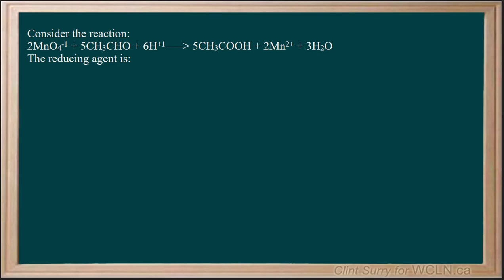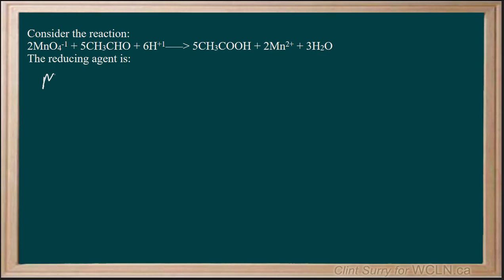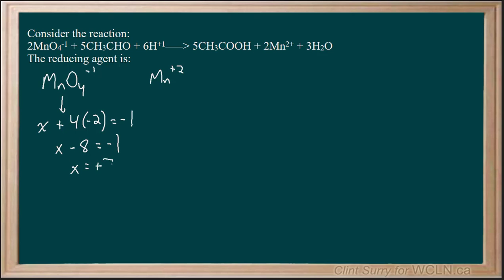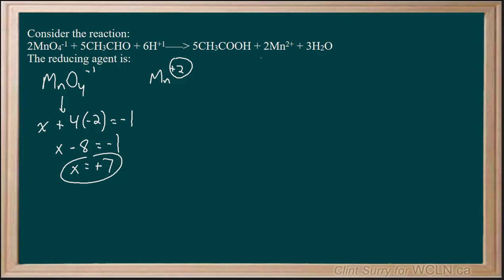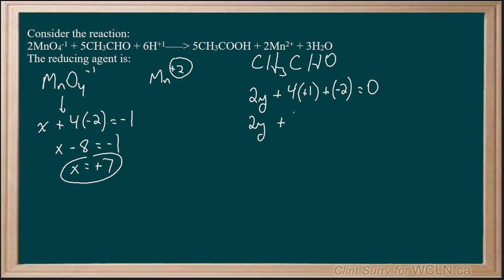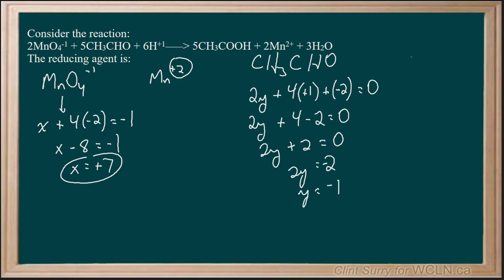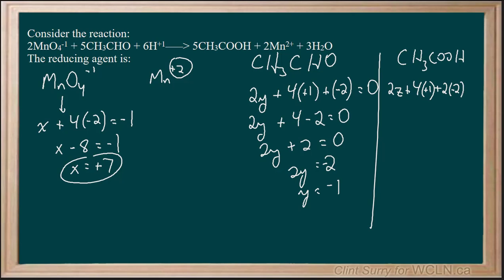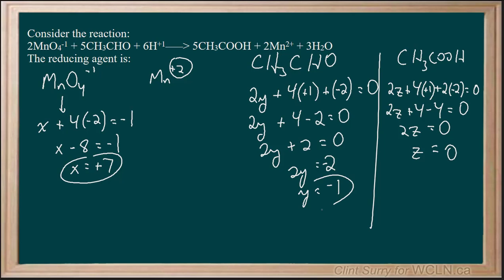WCLN -Chemistry REDOX Fundamentals - identify the reducing agent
This video was built as part of the learning resources provided by the Western Canadian Learning Network (a non-profit collaboration). This is a video solution to REDOX Fundamentals 533 where you are given a balanced REDOX reaction and asked to identify the reducing agent